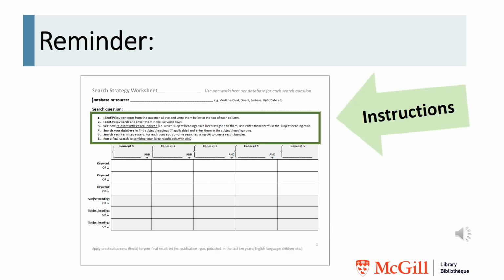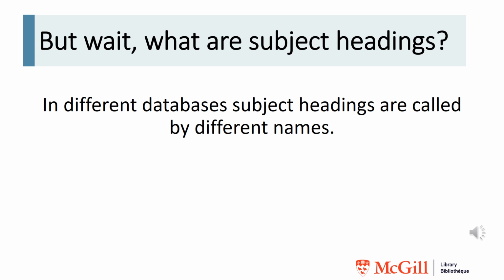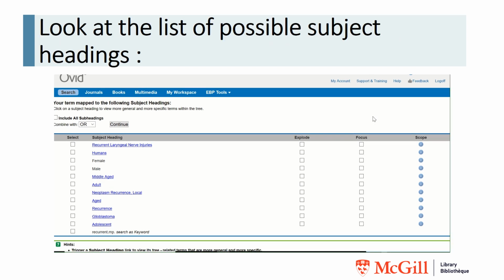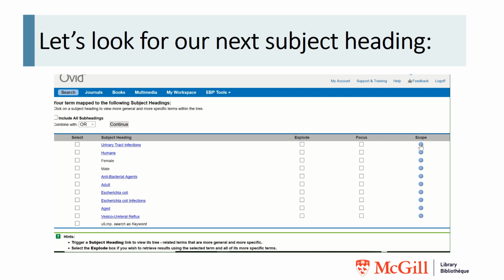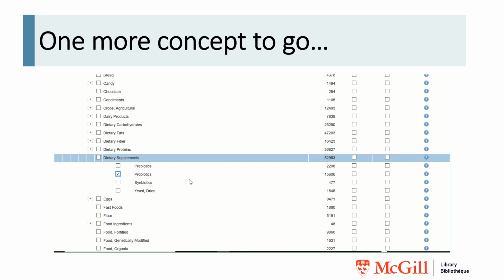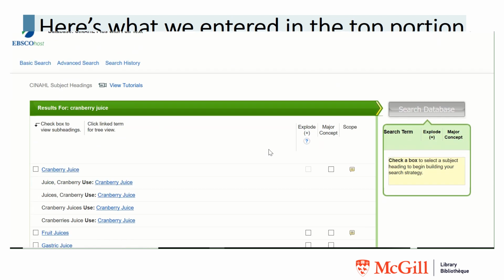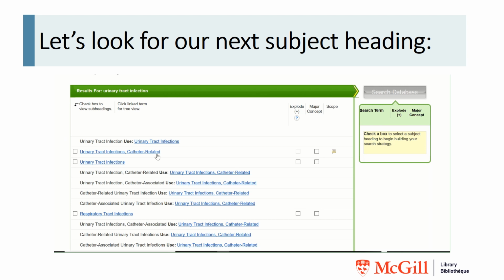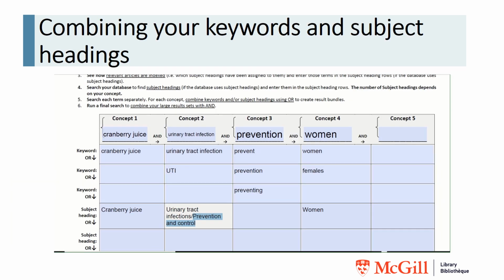Search Module Intermediate Video 1 Search strategy worksheet Sep 2019 UPDATE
This video will teach you how to plan your subject heading search using the search strategy worksheet.